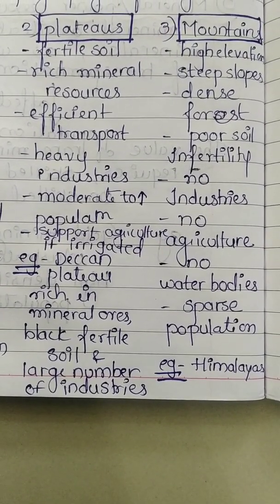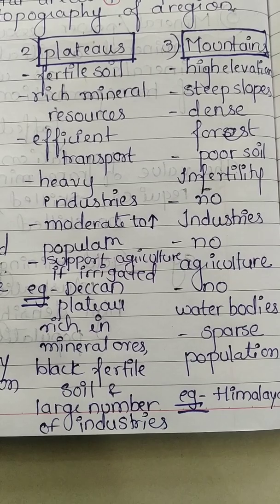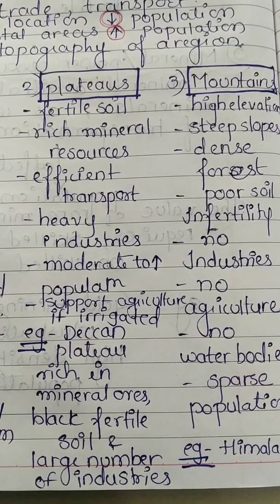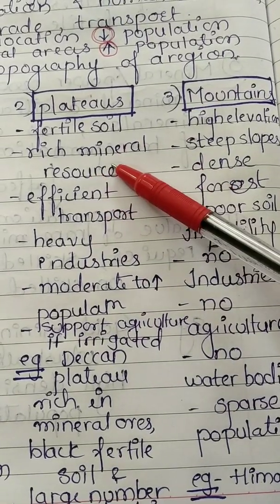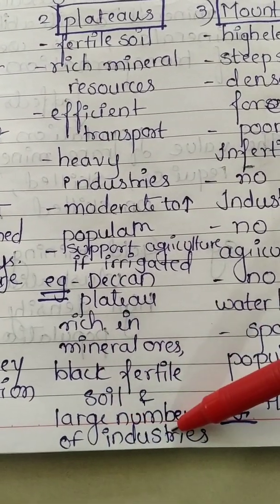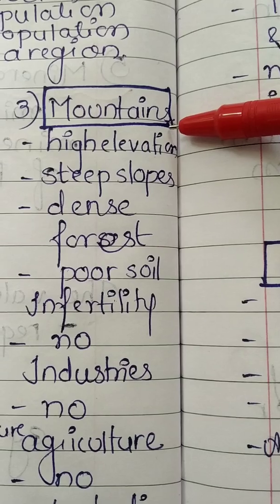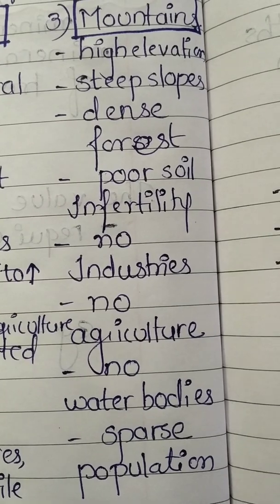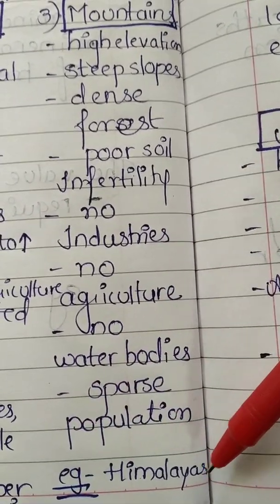Physical factors affecting population density or distribution part-2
Plains,plateaus, mountains